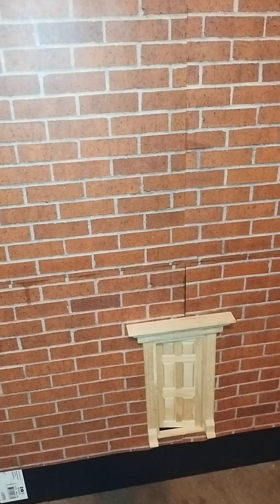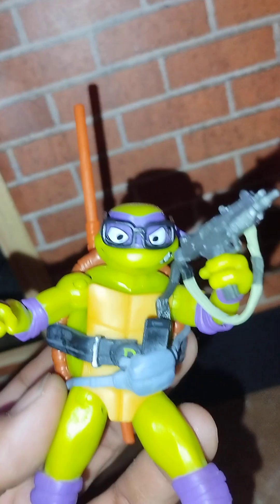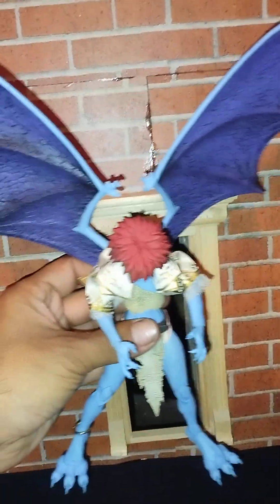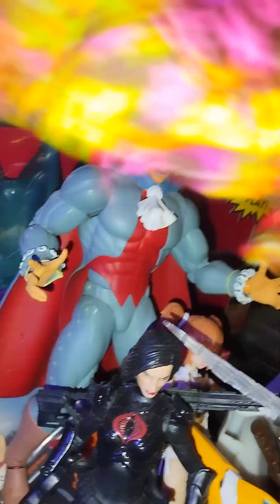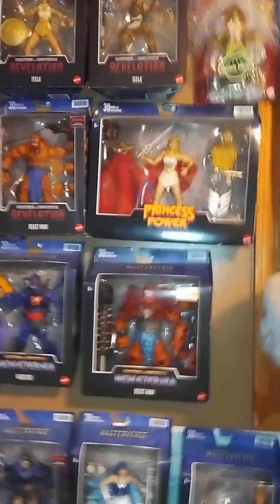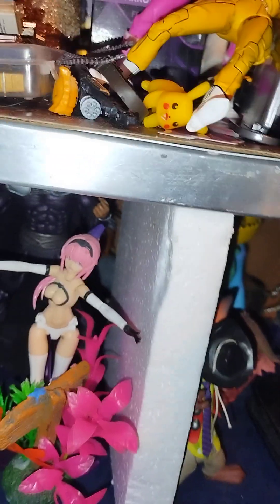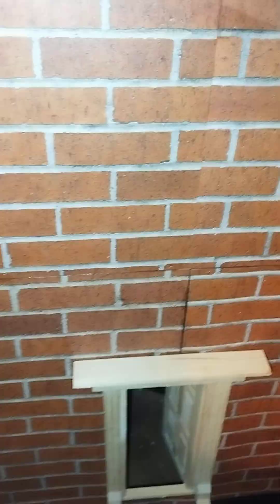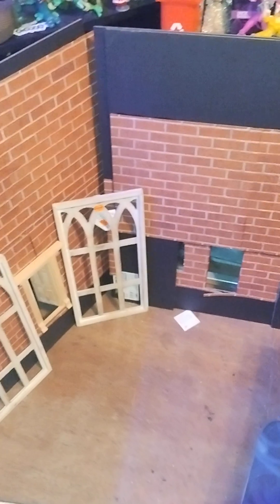Portable Building 🏫 Diorama 2ft 4 panel for scale 1:12 7 inch Action Figures